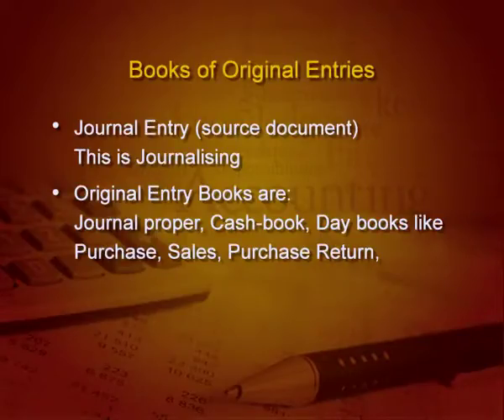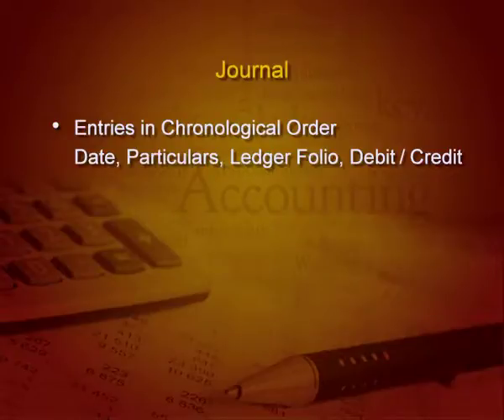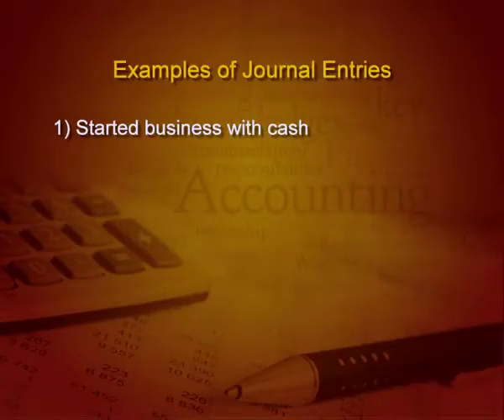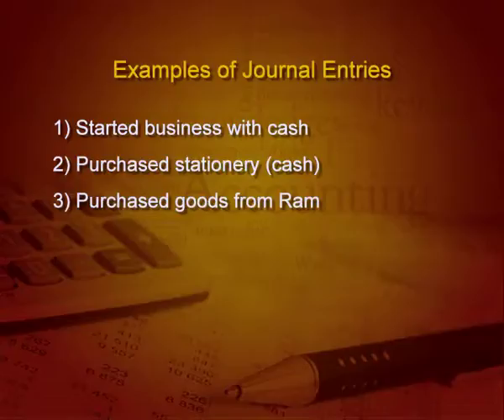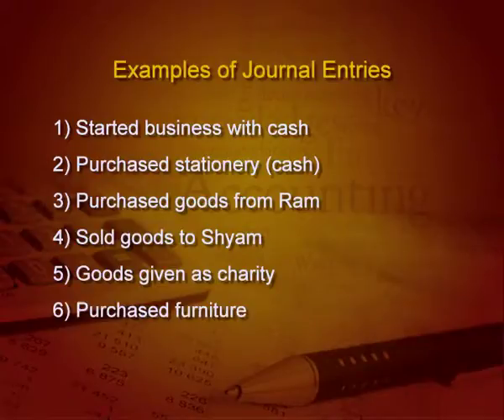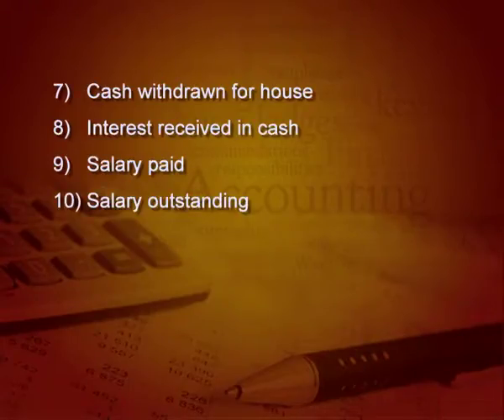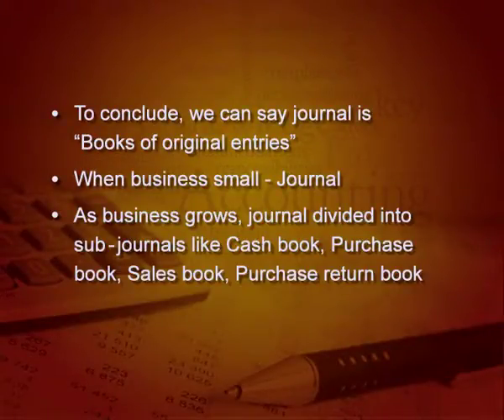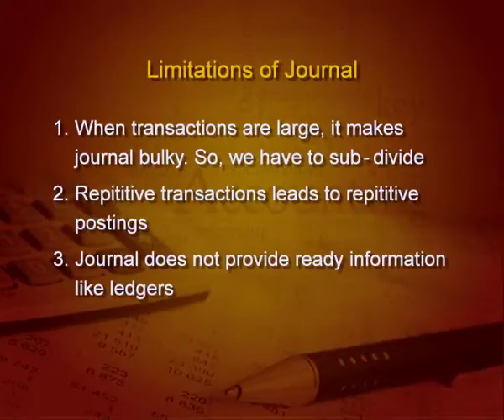Recording of Transactions – I: Books of original entries, Advantage & Limitations of Journal (Ep-2)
Subject: Accountancy